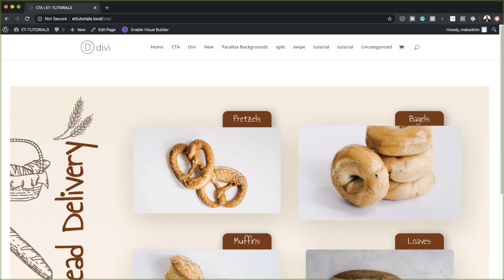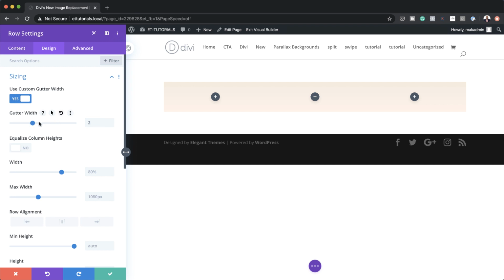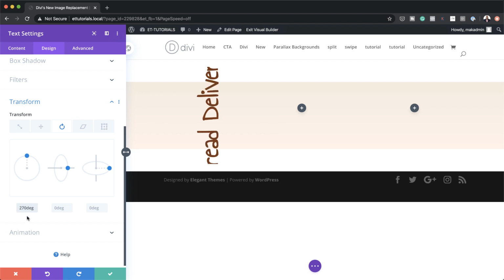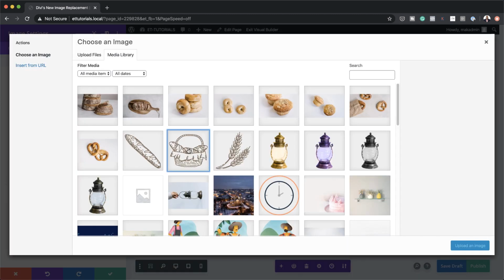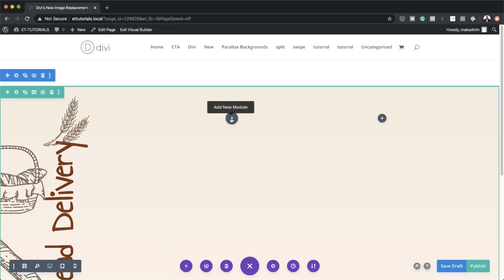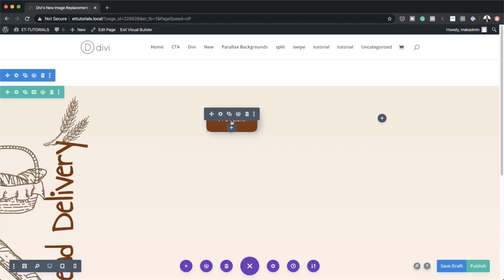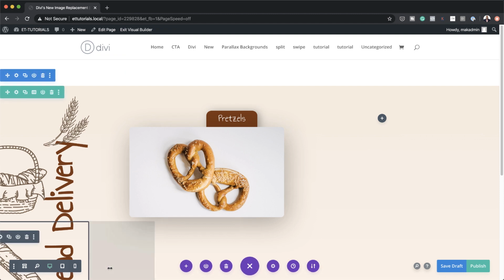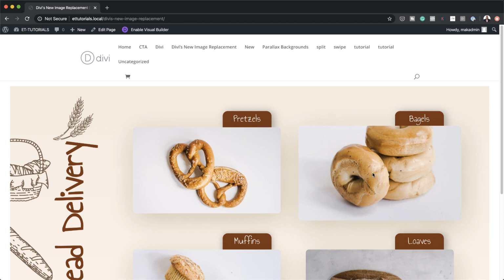Getting Creative with Divi’s New Image Replacement Hover Options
Divi’s new image replacement hover options give your projects a whole new level of creativity. In this post, we’ll show you how to create a beautiful section with images that change on hover.

We hope this design inspires you to create your own creative sections with Divi’s image replacement hover options. You’ll be able to download the JSON file for free as well!